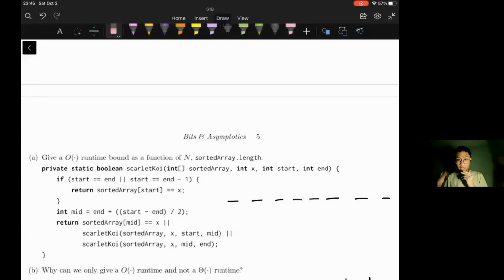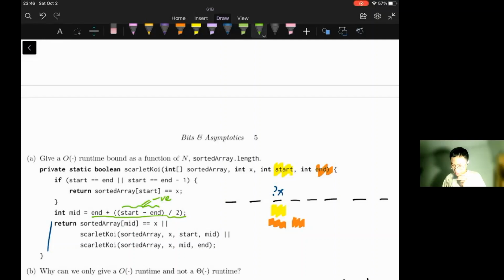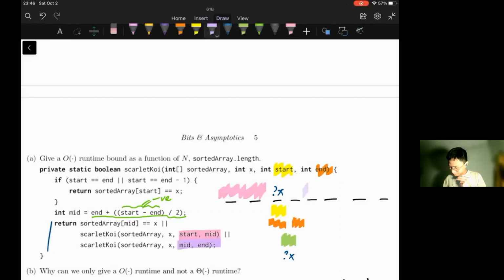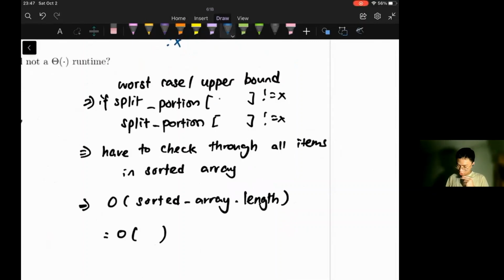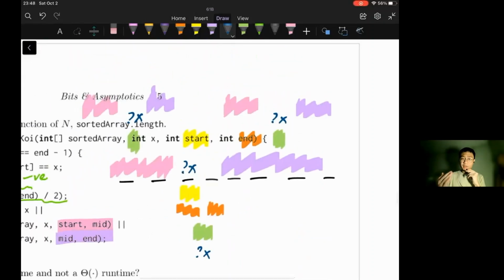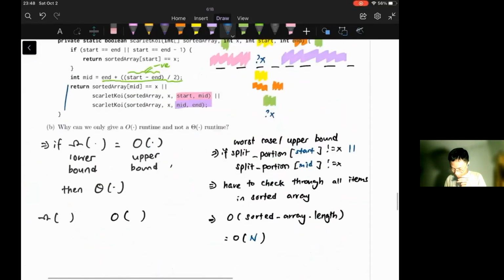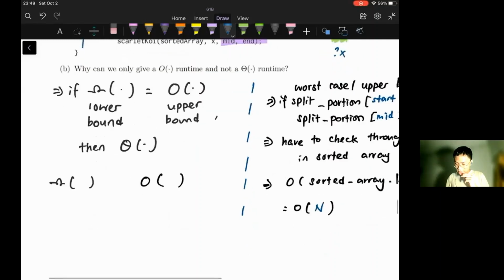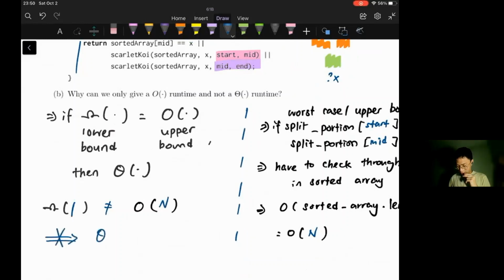CSM Walkthrough Scarlet Koi | Problem 3 Week 7 Spring 2023